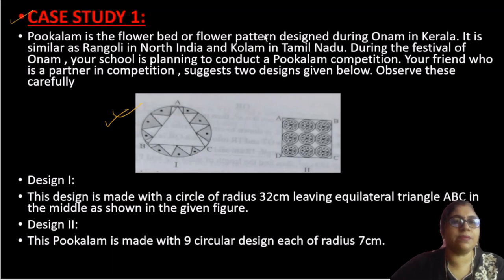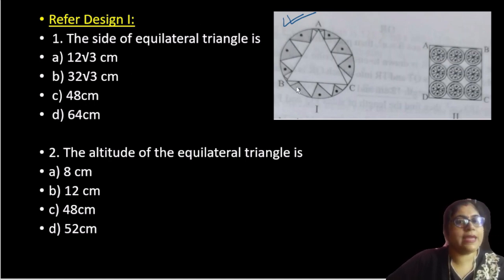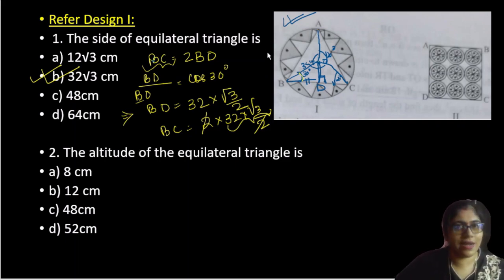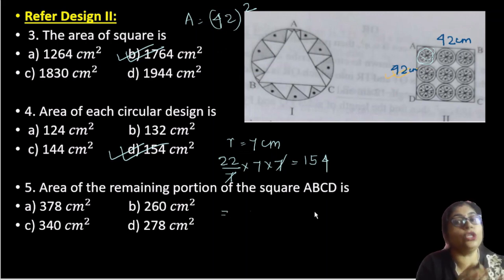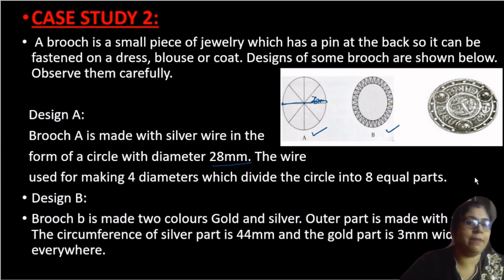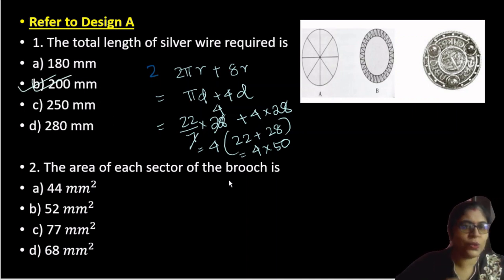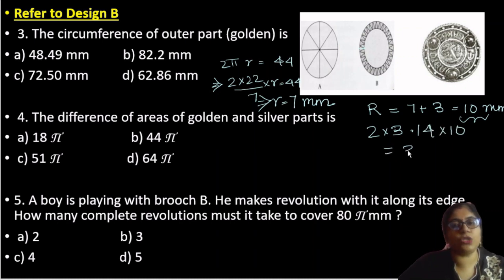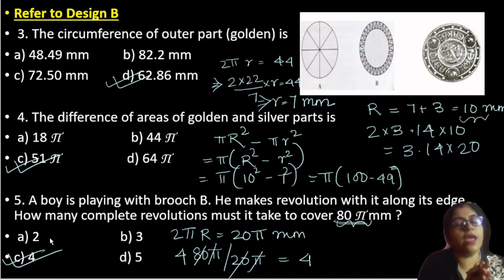Areas related to Circles | Case-Study Questions | Class 10 | Mathematics | NCERT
In this video, You will get a detailed solution of case study questions of Areas related to Circles